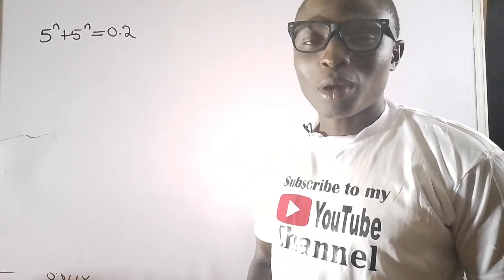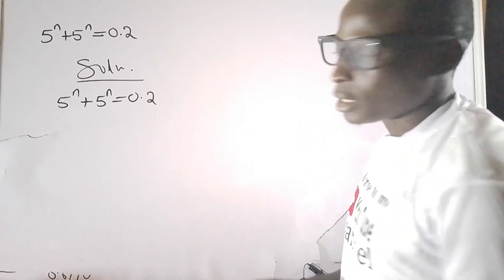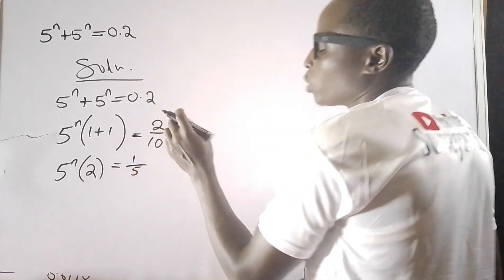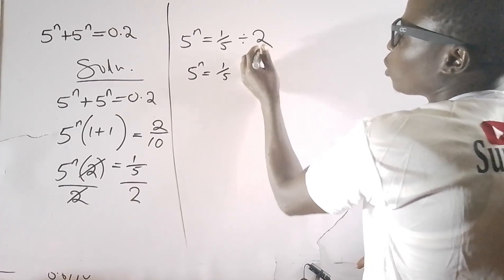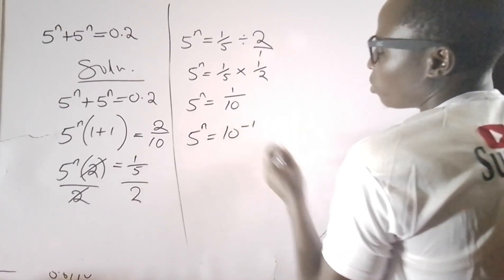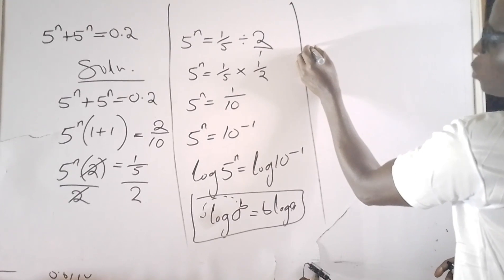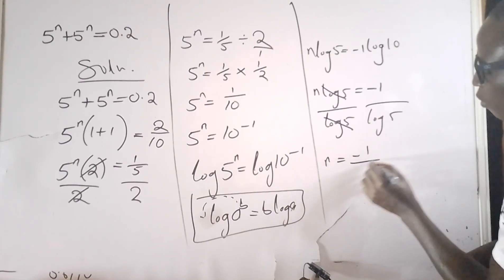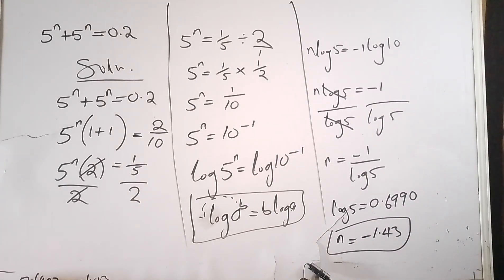How to solve for n in this radical exponential equation | 5^n +5^n =0.2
In this video 📷 I'm going to show how to solve radical exponential equations that involves decimals. In the end we shall see how logarithms is logically applied.
my aim is to educate and refresh our mathematical memories.